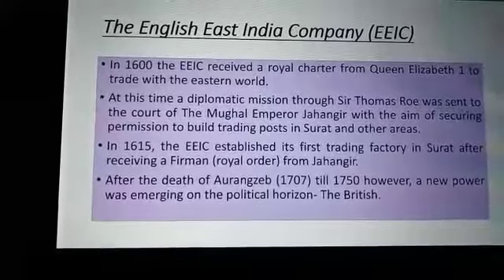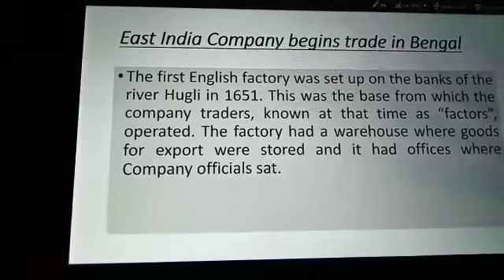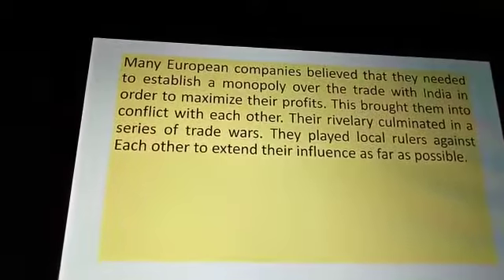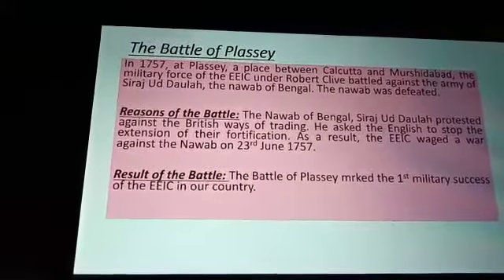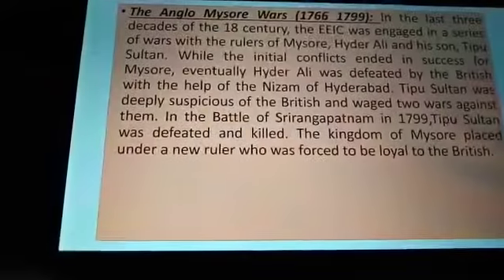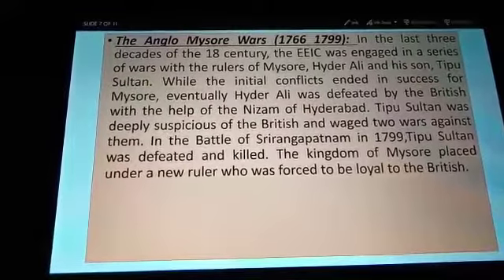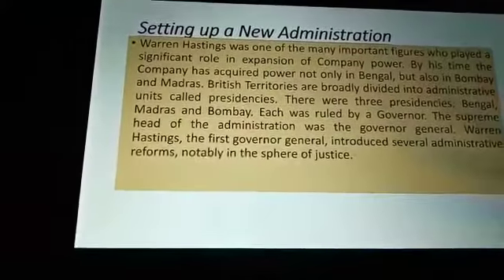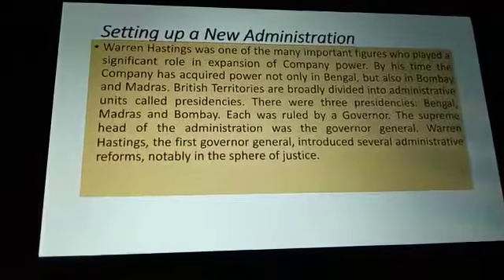Form 8 Ch-2 History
Modern History for class 8